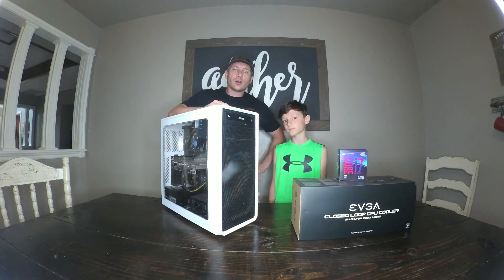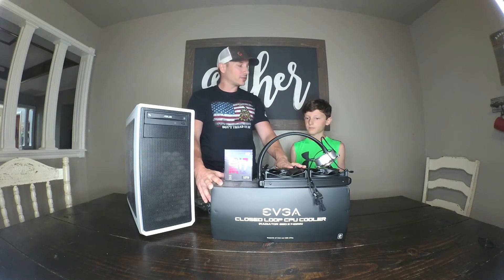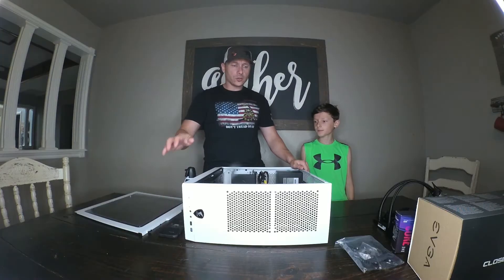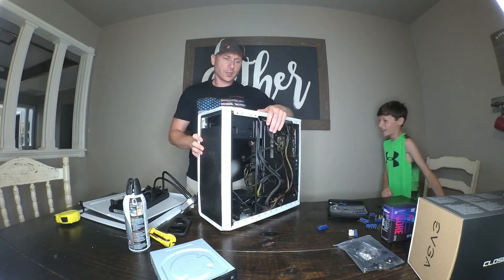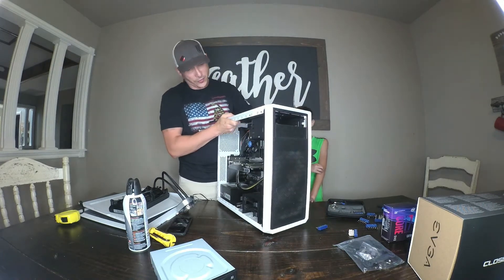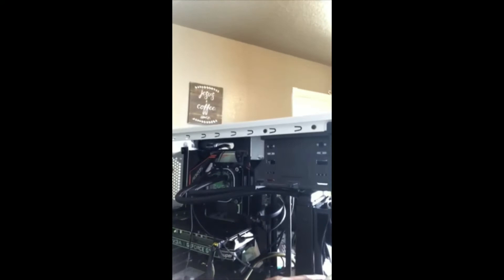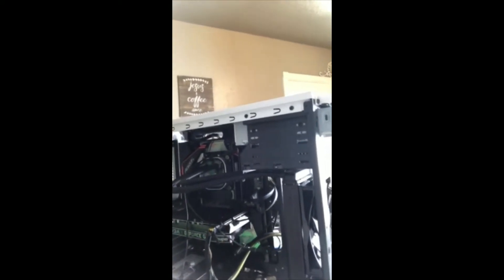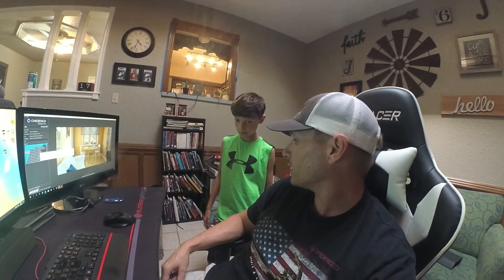HOJGaming Builds - We Upgrade to I7-8700K and EVGA AIO liquid cooling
Gabriel is at it again with another HOJGaming Build.  He is learning to upgrade our streaming/gaming rig going from an i3-9100F to an i7-8700K, oh and we throw in liquid cooling to make it harder on him.

Fractal Design Focus G Case
EVGA CLC 280MM AIO RGB CPU Cooler
Intel i7-8700K CPU